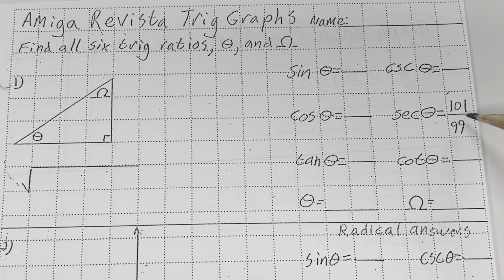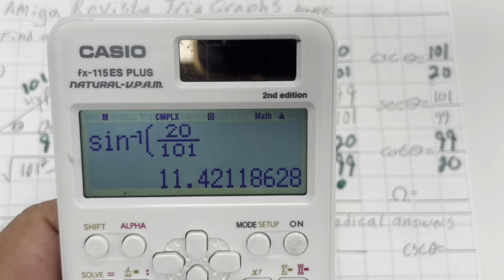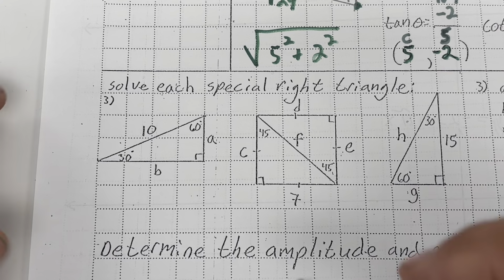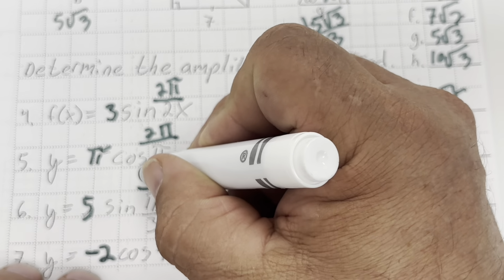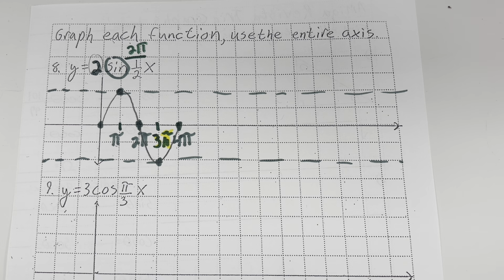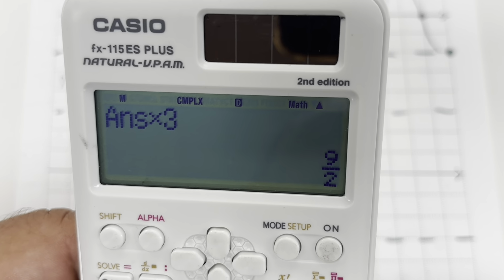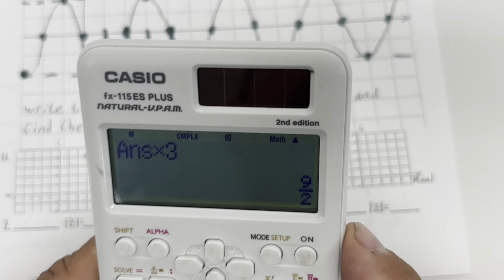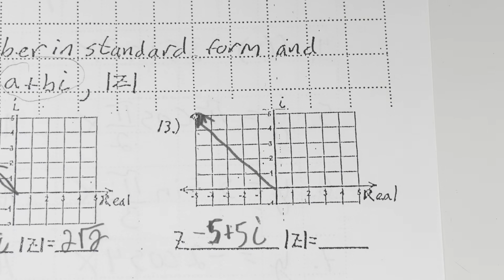Trig graphs review